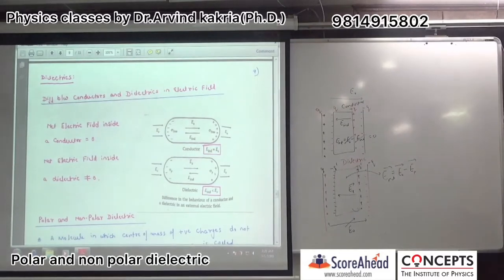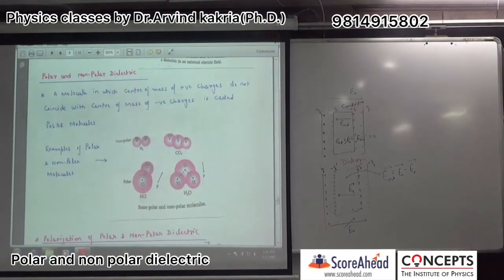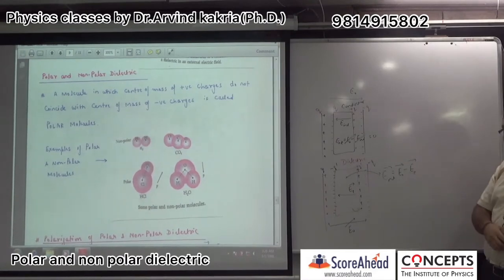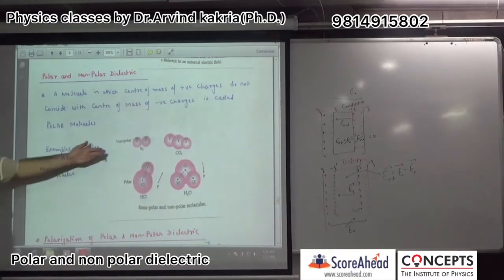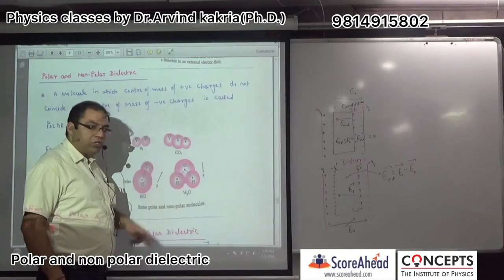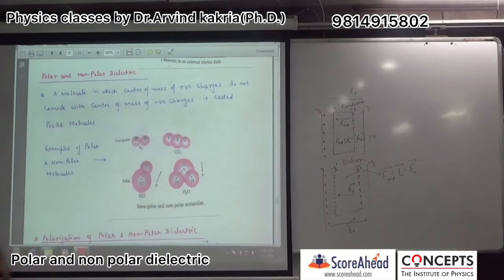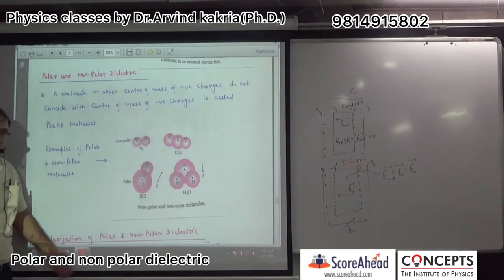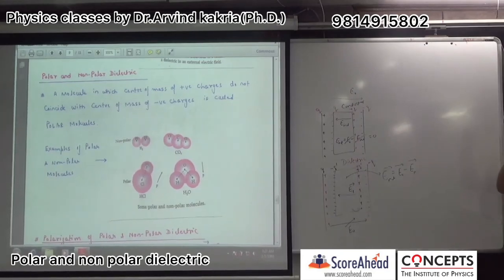Polar and non polar dielectric